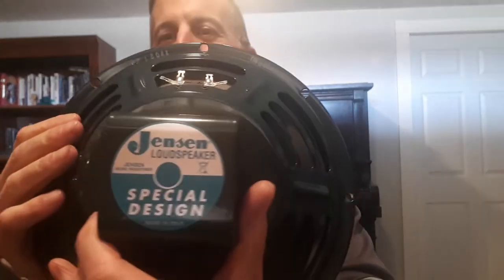Jensen P10R 8ohm!!!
Ever since testing that new Pro Junior IV that comes stock with the Jensen P10R, and realizing the speaker was the real reason that amp sounded so good, I wanted one. But why get one when you can get 2 for one?